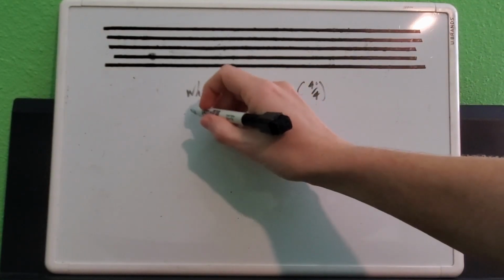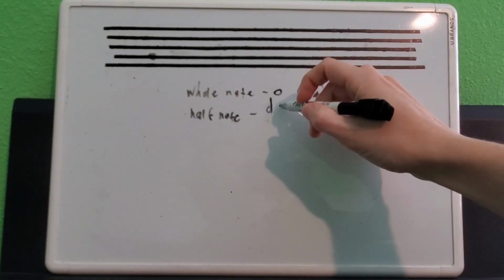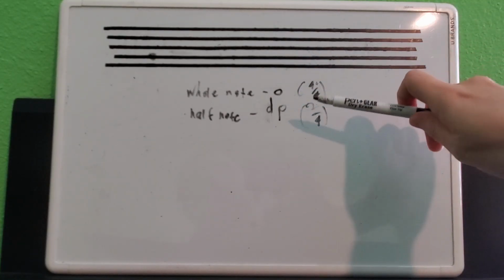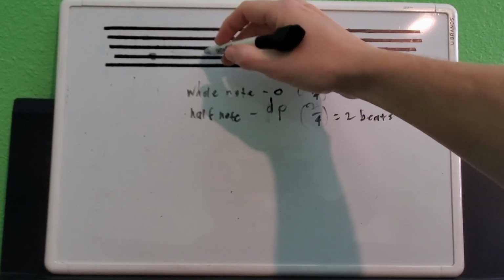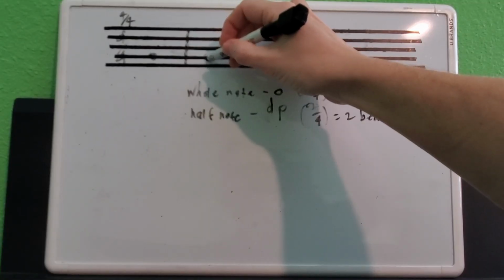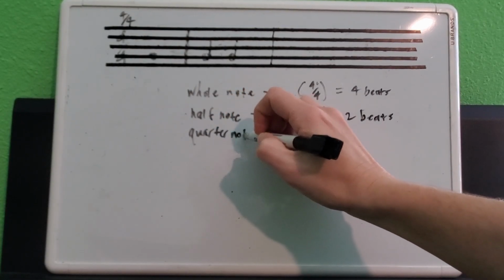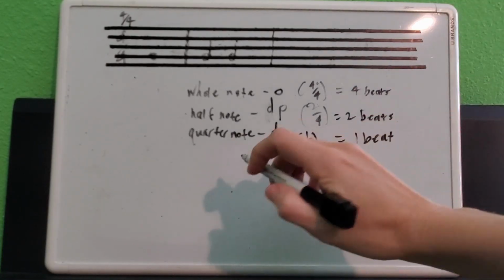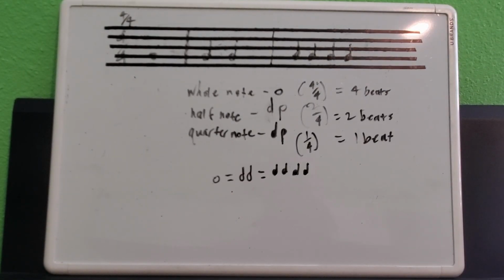Whole Notes, Half Notes, and Quarter Notes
This video discusses whole notes, half notes, and quarter notes and how to read them.